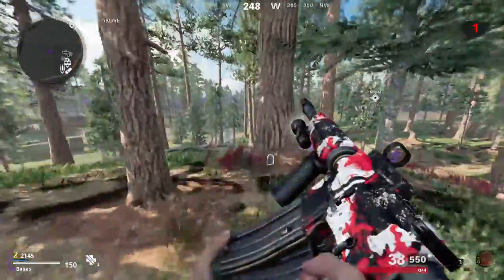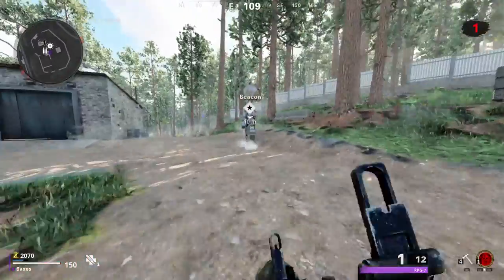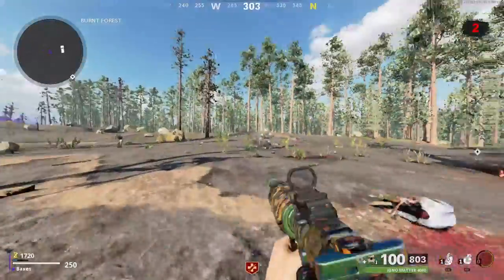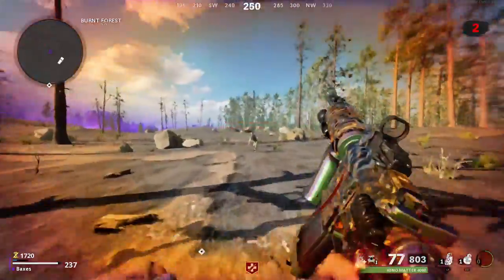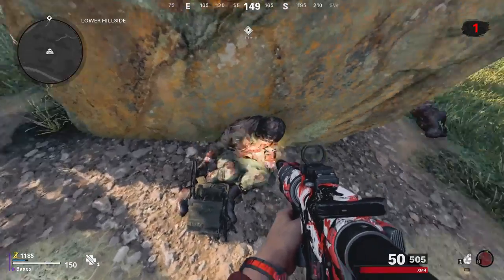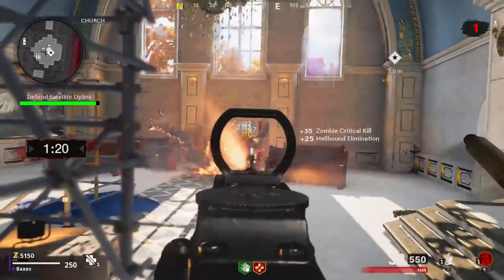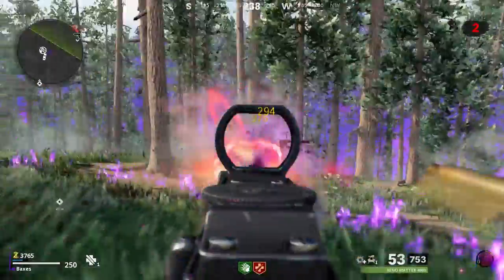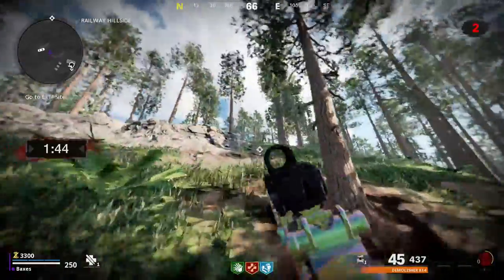Ultimate Outbreak Guide